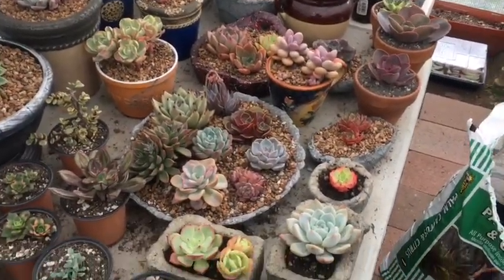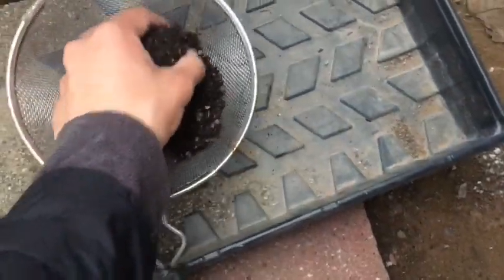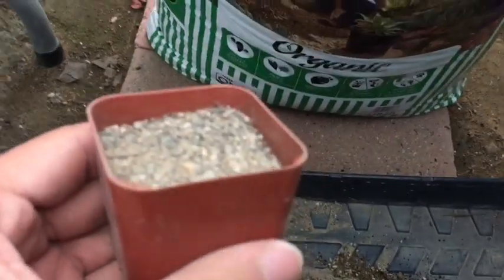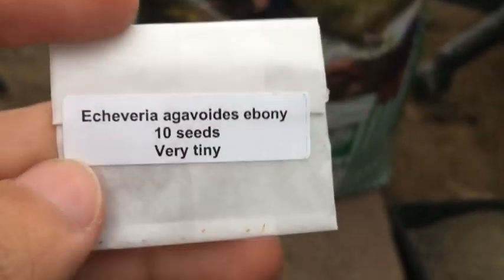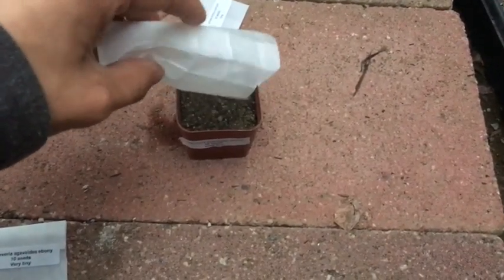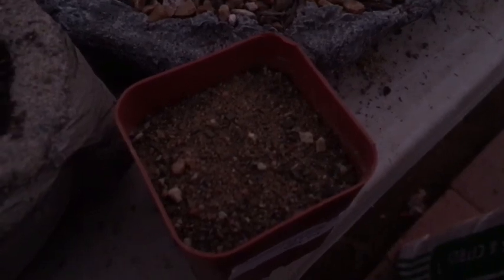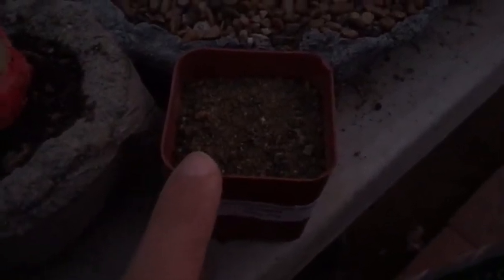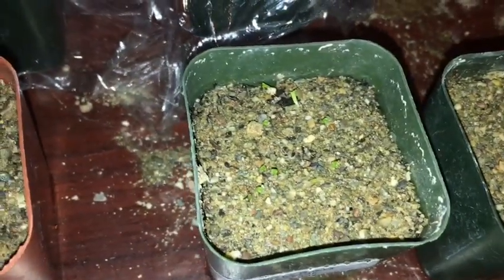How To Grow Succulent Seeds!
Seed Shop